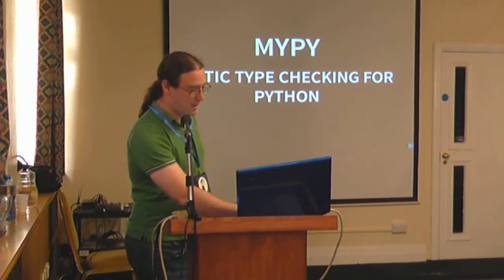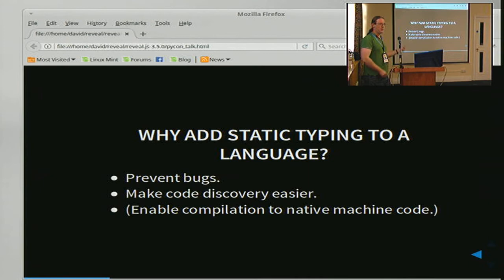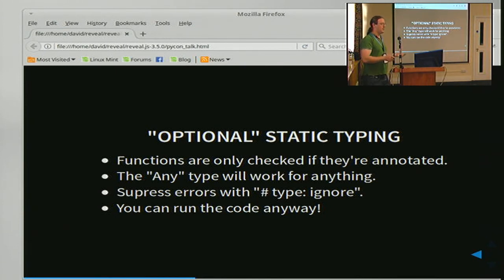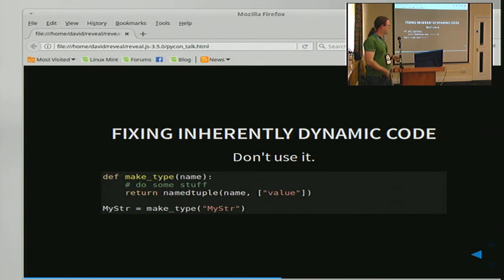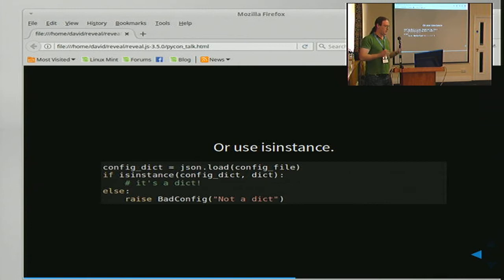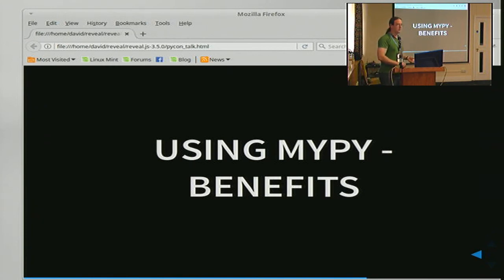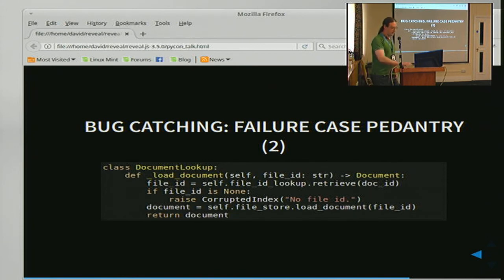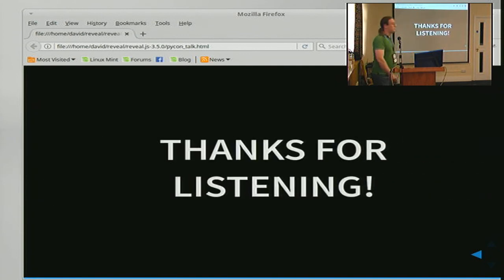PYCON UK 2017: MyPy: The Good, The Bad and The Ugly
David Sim | Sunday 12:30 | Ferrier Hall

We tried adding MyPy type hints to a few thousand lines of reasonably hairy production code. This talk will discuss some of the challenges that we encountered, how we dealt with them, what we learnt, and whether we thought it was worth all the effort. (Spoiler: we did think it was worth all the effort.)

I won't have time to give a full overview of MyPy, but I will try to cover enough basics that the talk is mostly accessible to people who aren't already familiar with it.